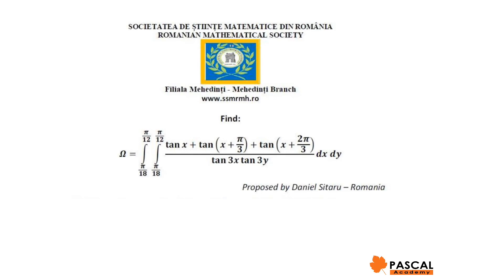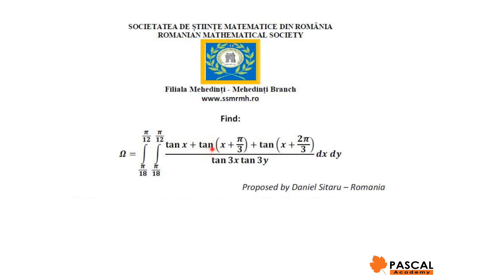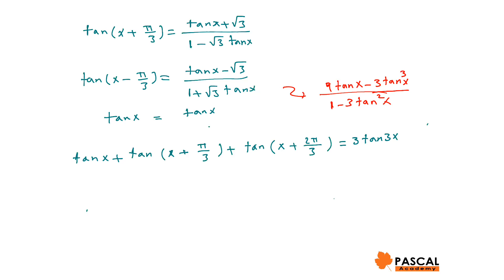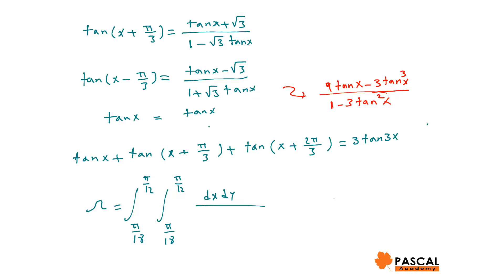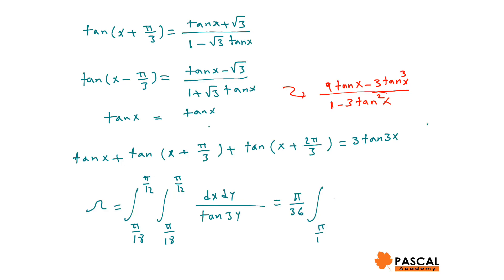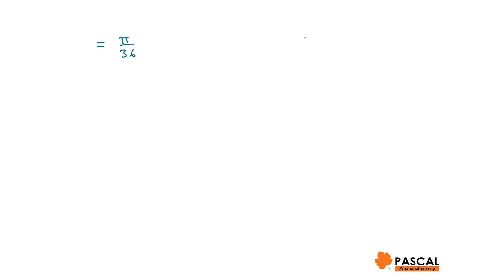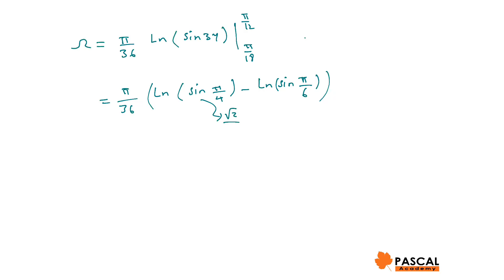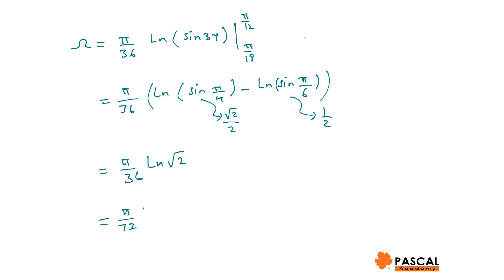July 10, 2019-Double Integral #1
We used a Trig Identity and simplified the function and find the double Integral.